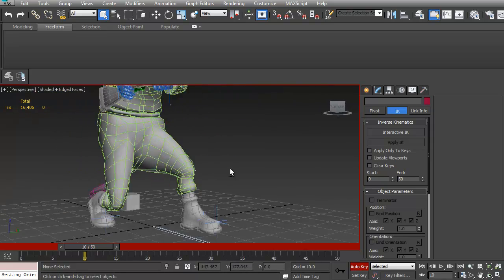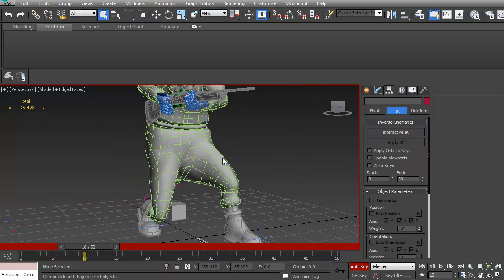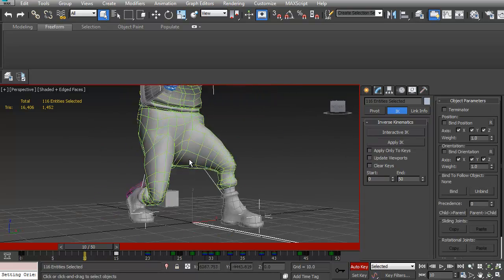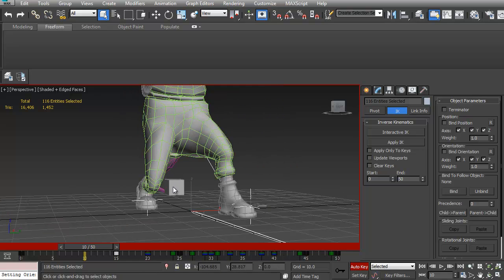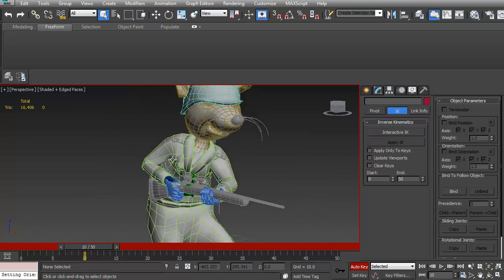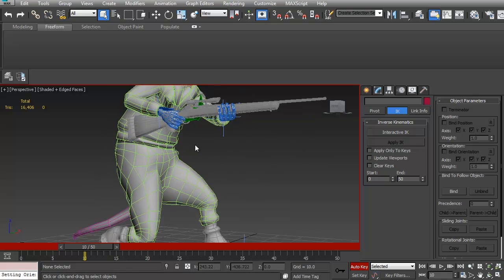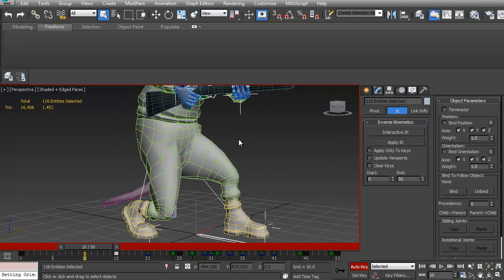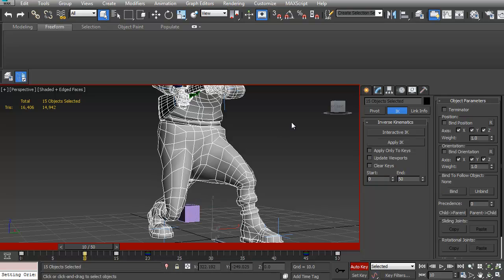3DSMax QuickTip Unfreeze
In this epicly short video, I show you an extremely fast method for unfreezing just one object. While newer versions of 3DSMax have better scene management tools, this method is still faster than accessing the layer manager.